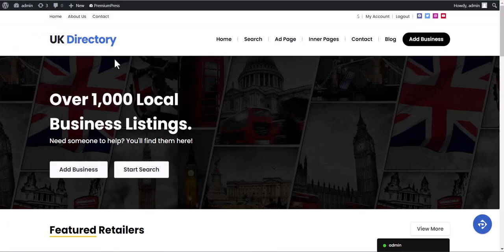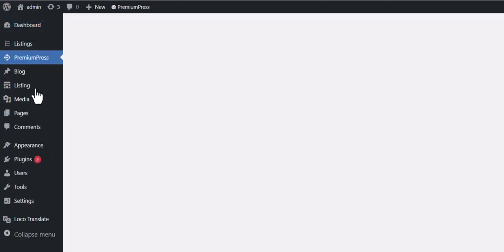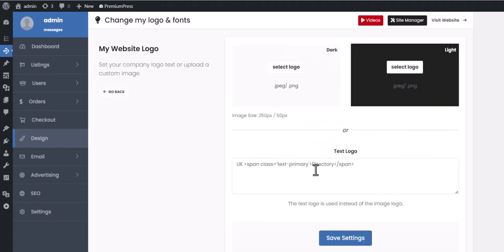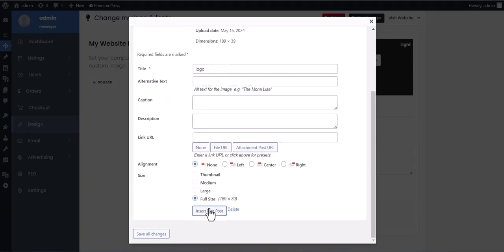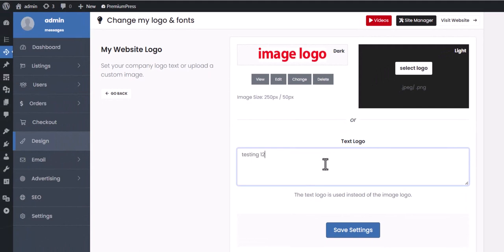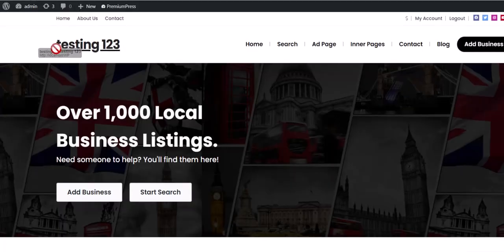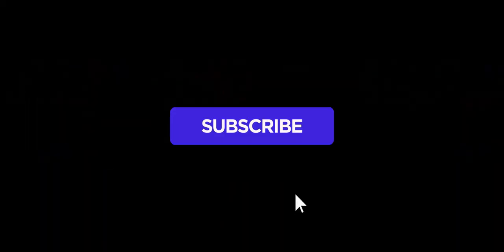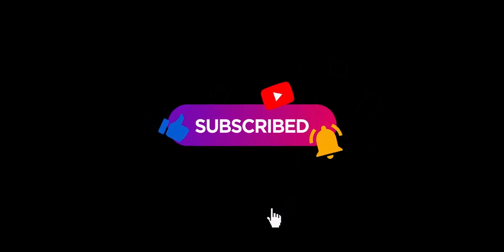Website Logo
In this video tutorial you'll learn how to change your website logo.